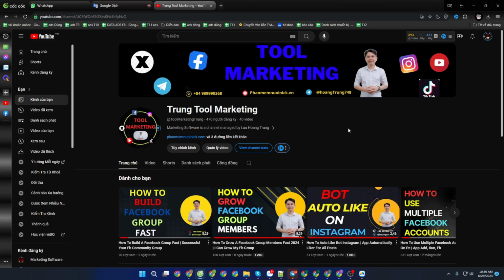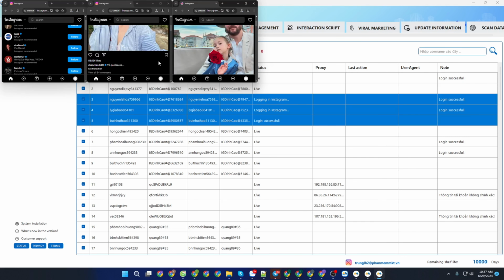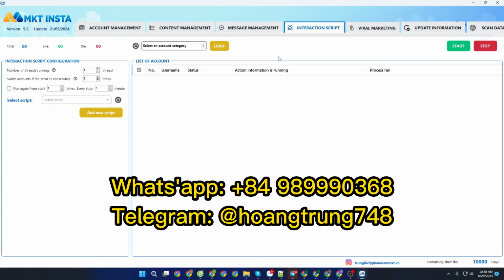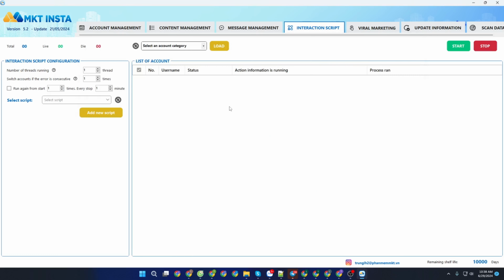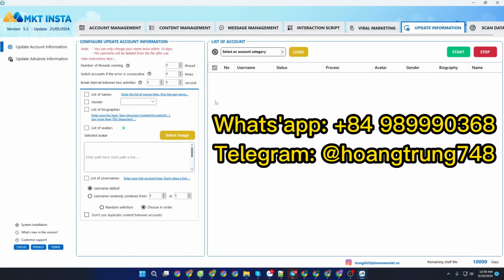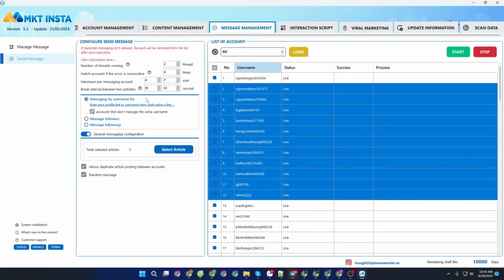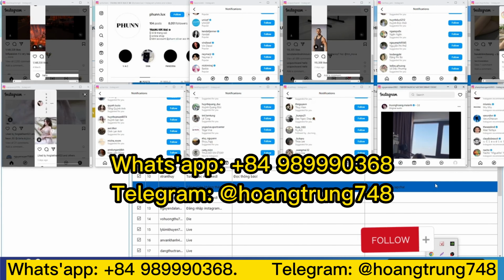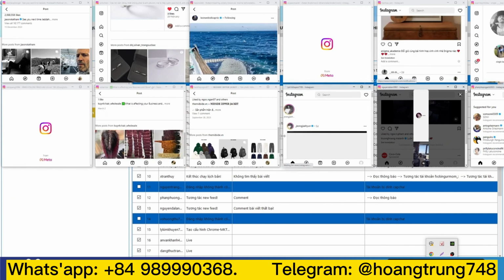How To Use Multiple Instagram Accounts On Pc | I Can Make; Have; Open Accounts